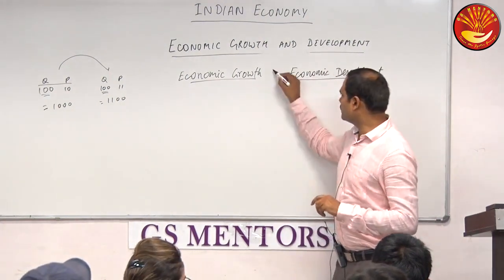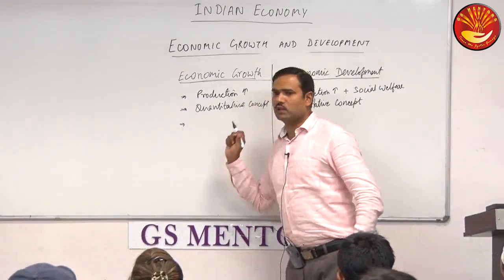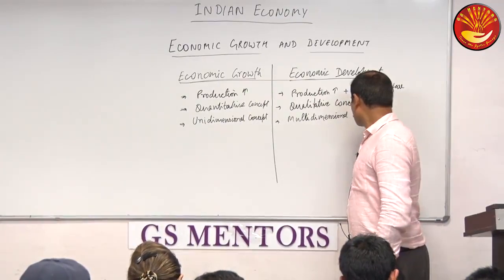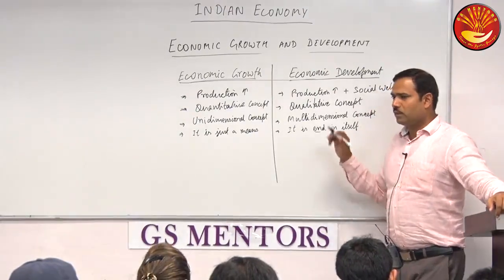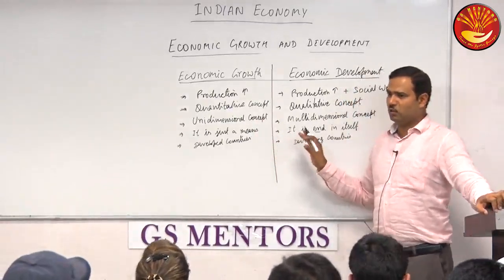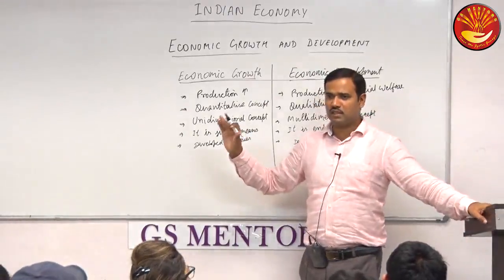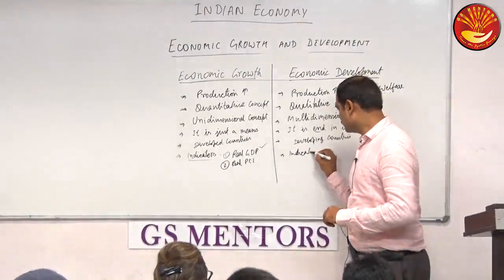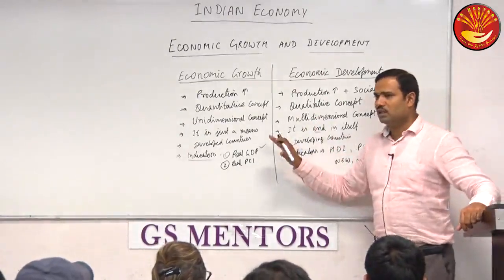Different Between Economic Growth and Economic Development